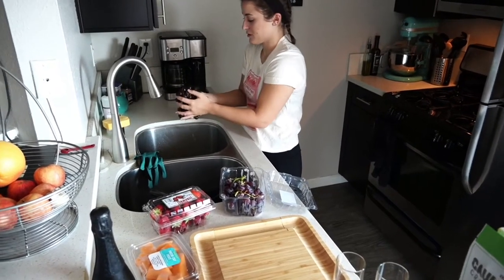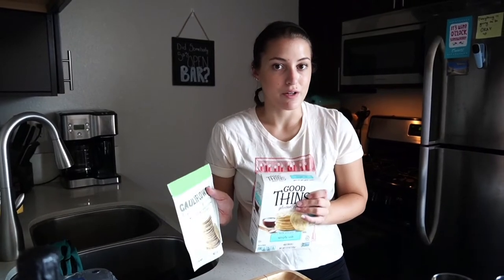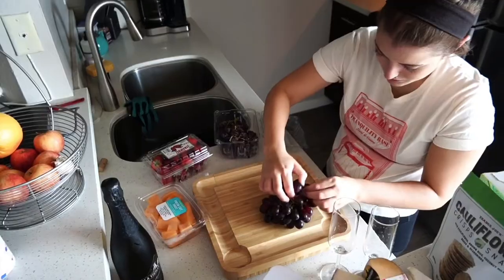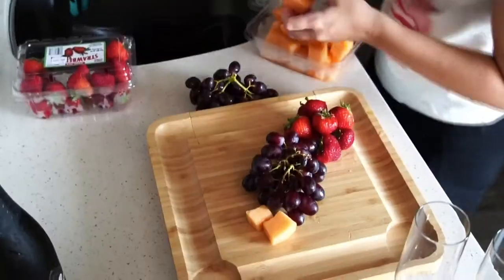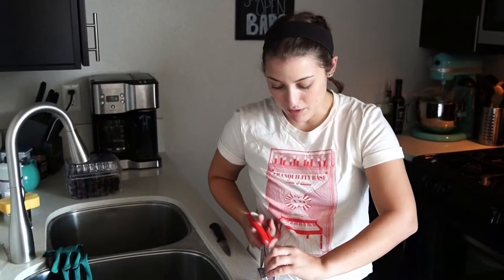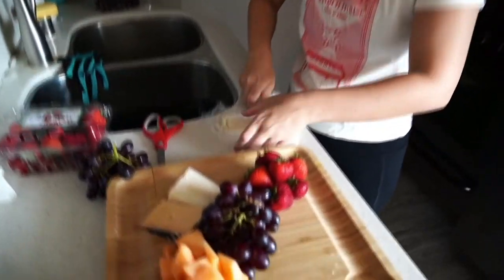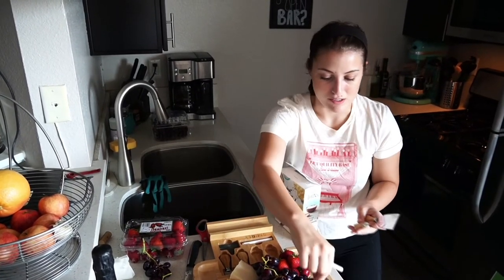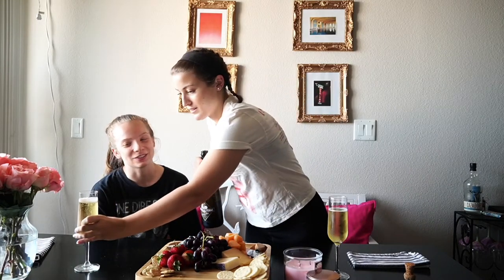In the Kitchen: Cheese Board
It’s the last day of Brunch Month  🥂
Check out this weeks episode on how to make a great breakfast cheese board! If you’re a novice in the kitchen this is a great and simple option to wow the crowd 🤩